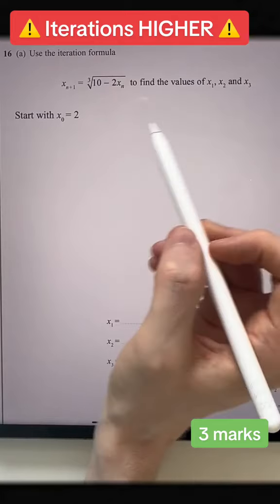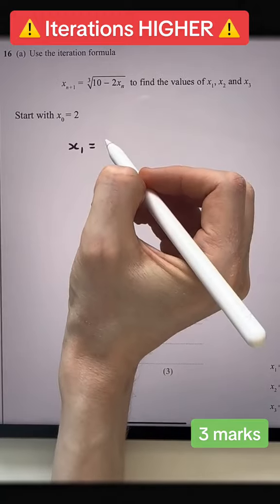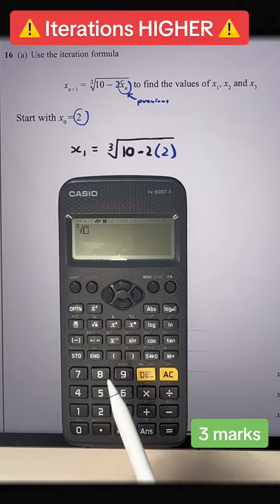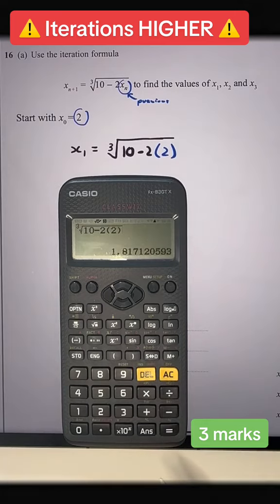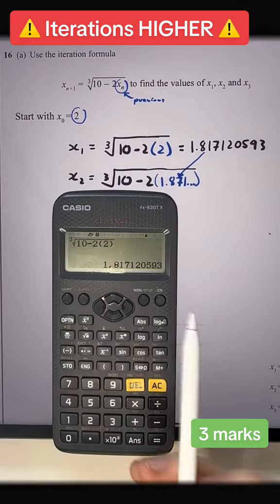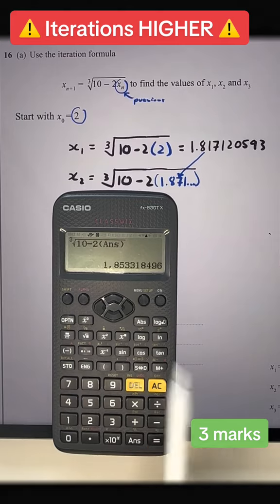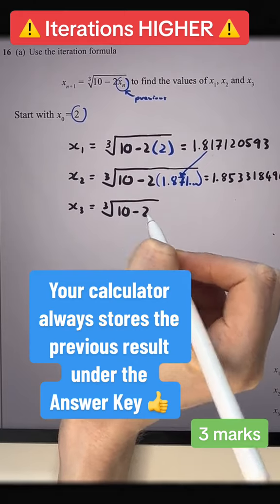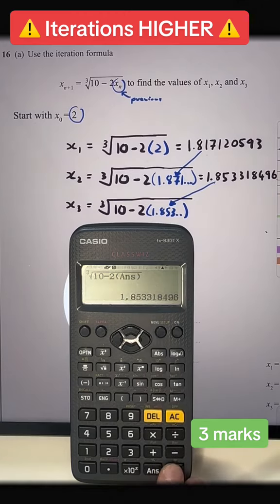masstik freegcsemathsteacher 950 475